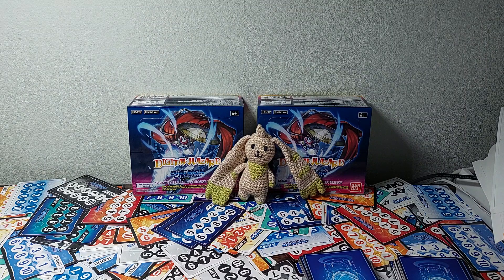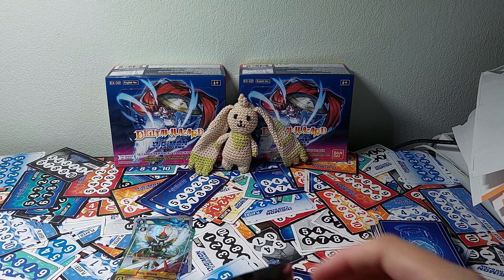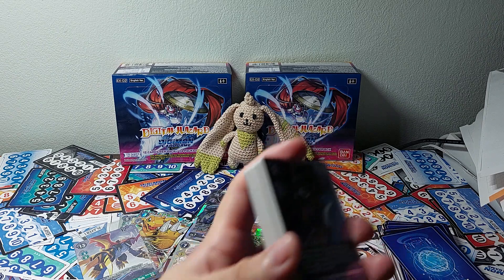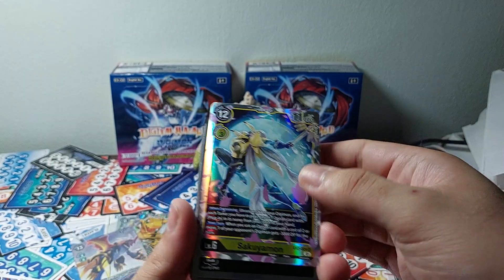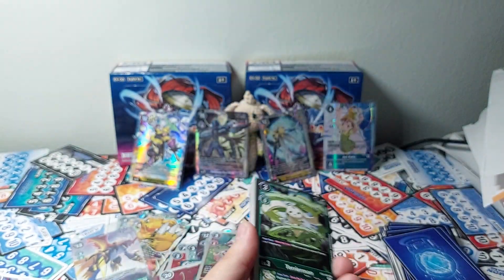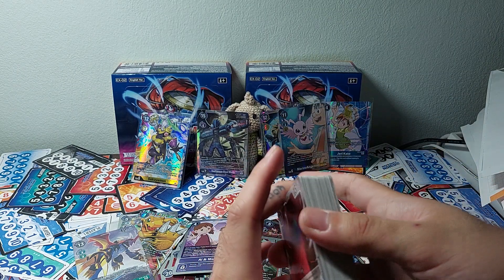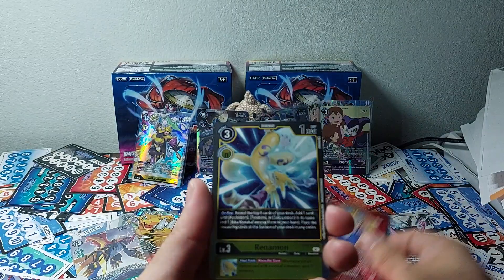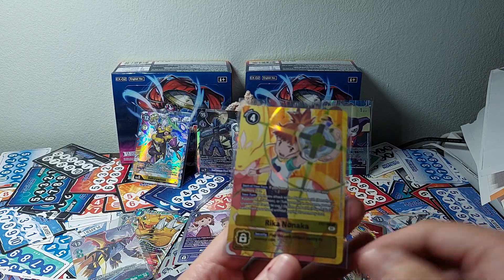DCG Digital Hazard Double Opening 2 (Rare+ only)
Hunting more cards from the brilliant EX2 Digital Hazard Set. This time only Rares, Super Rares, and Secret Rare / Alt Arts.